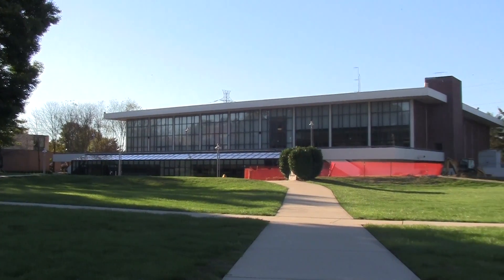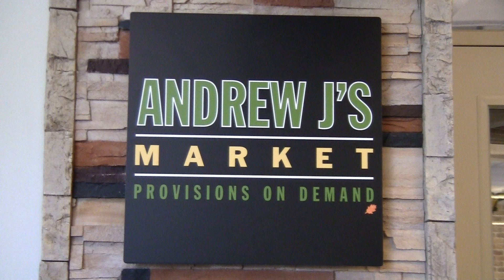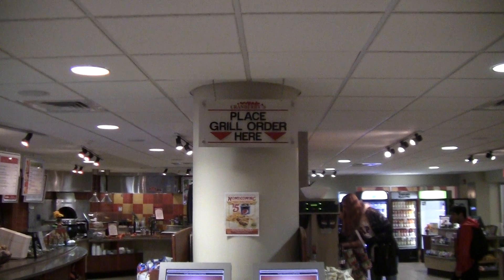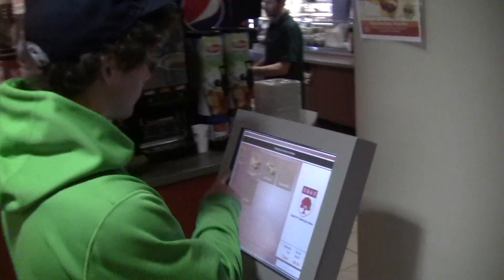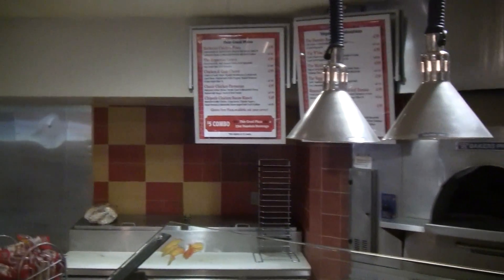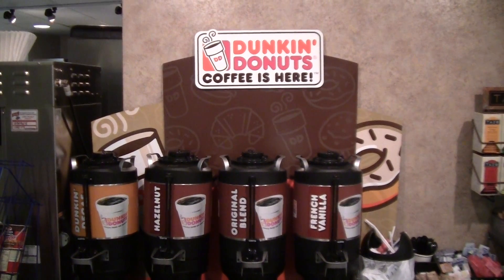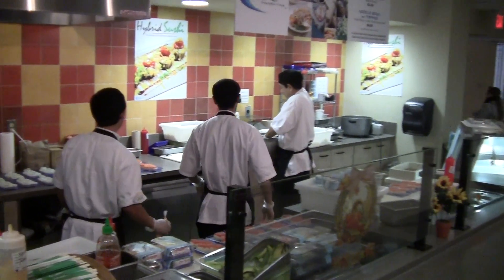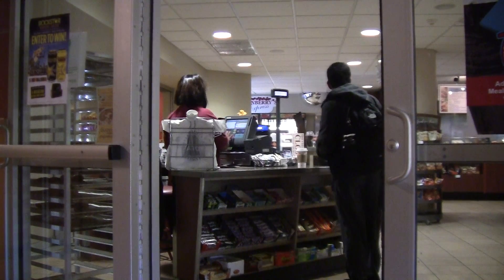Cranberrys News Package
In-class production with Brian Duckworth; COM 331-FF Fall 2012